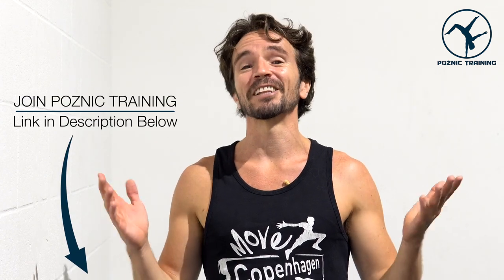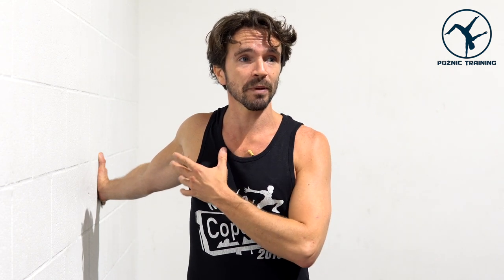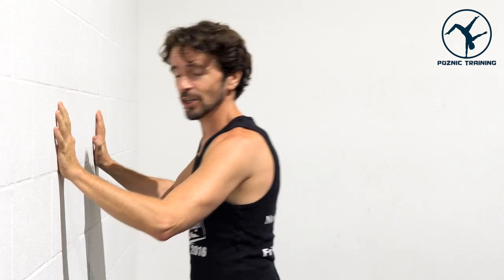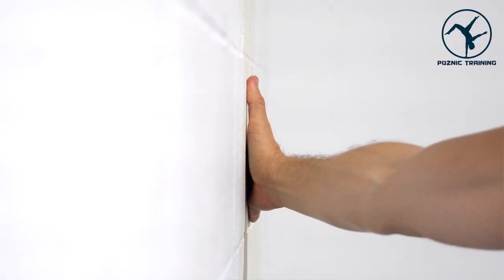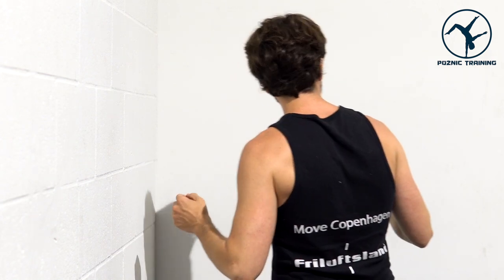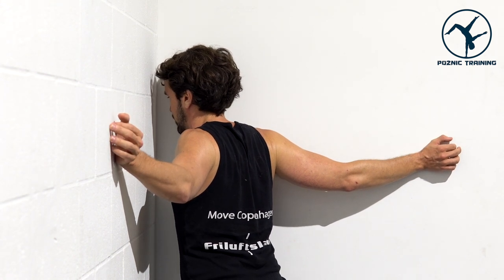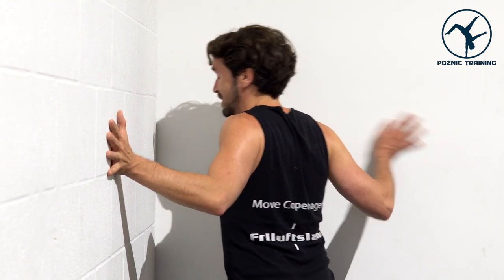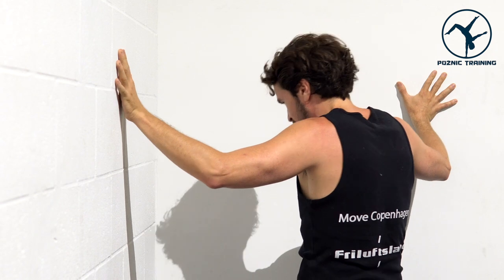How to Stretch Your Chest (Full Progression)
If you want to learn how to stretch your chest, whether after an intense chest workout or just to start your day off with a nice sense of opening, this video will lead you through a full progression of pec stretches, from beginner to advanced.

The pecs (short for pectorals, the chest muscles), are a powerful group of muscles that activate intensely during pushing exercises like pushups or bench press, work to squeeze your arms together in a cable crossover, and also help stabilize during countless other exercises, including pull-ups and planks.

In addition to the sore pecs and tightness you may feel after working your chest, the pecs tend to get shortened over time by excessive sitting at a desk, looking at phones, and even just by the most common postural habits folks have these days, which tend to include "hunching" the shoulders forward.

In this video, I guide you through a full progression of stretches for the chest, including a one-arm version, a more advanced version that stretches both sides of the chest simultaneously, as well as a hack for those who are highly flexible already or are looking to really take their chest and shoulder flexibility to the next level.

But learning how to stretch chest muscles is not just about getting into a position and staying there. I learned to stretch my chest from acrobatic coaches and contemporary dance teachers while traveling the world for over 15 years, learning, performing, and coaching acrobatics and dance. So in this video, I also address head and neck alignment, breathing techniques for stretching, and proper hand activation techniques.